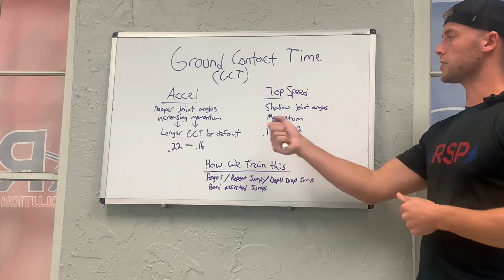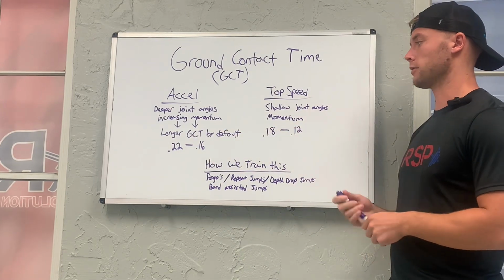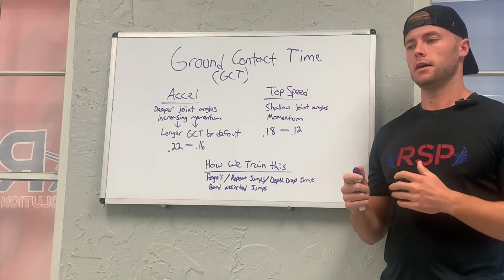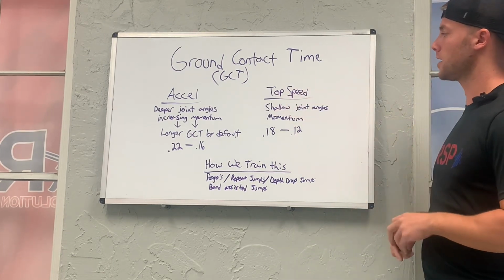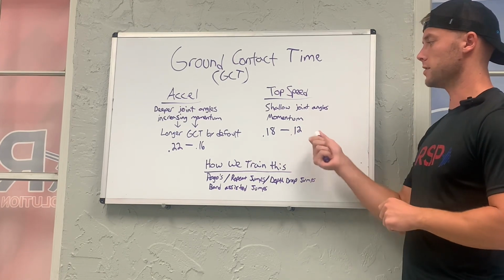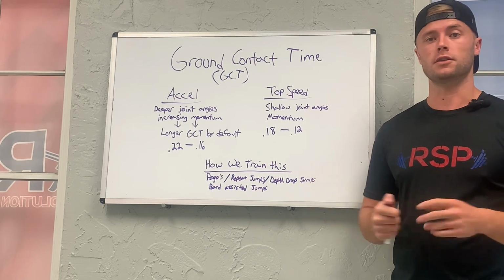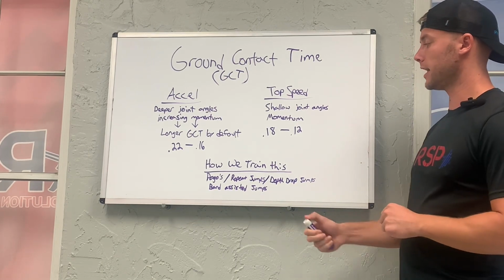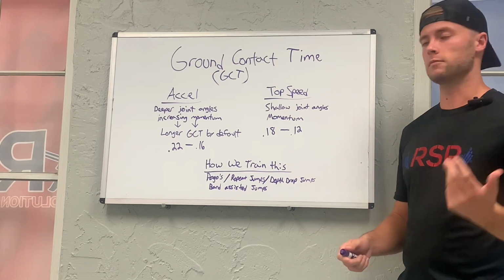Run A Better 60…Improve Ground Contact Time